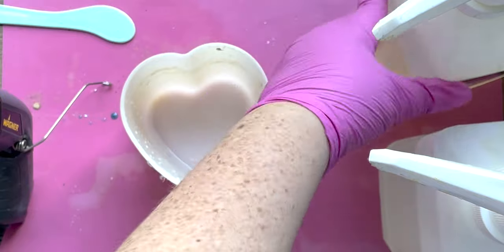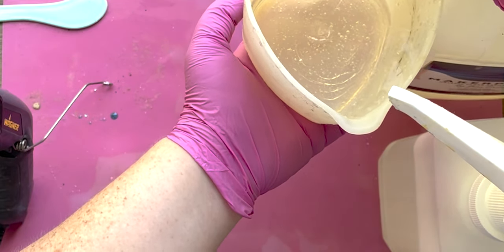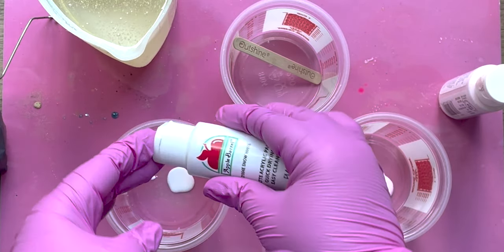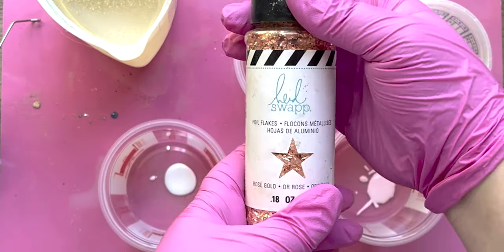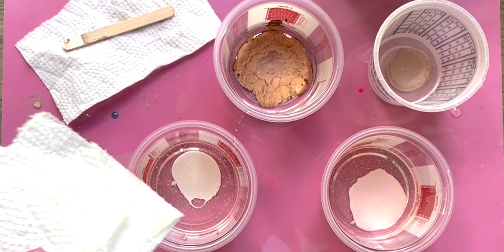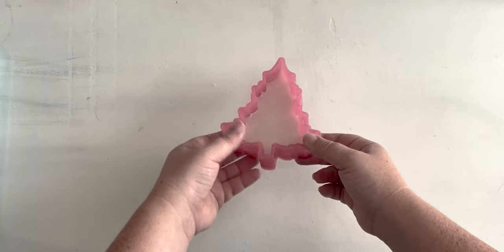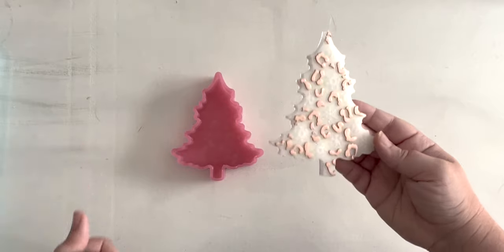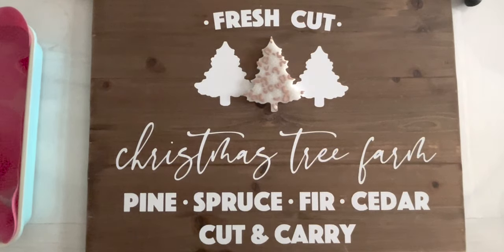Fun and Easy Resin Cheetah Print Christmas Tree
Okay y'all... my quest to make all the copper cheetah pumpkins has continued! I'm whipping up this little resin pumpkin to go on my adorable new pumpkin sign... it says "Welcome to the Patch" and typically has a cheetah print vinyl decal... I used the same pattern on copper coasters last year! If you're ready to start on this mold then let's get to it... it turns out spectacular!

in a new tab)

SUPPLY LIST FOR THIS VIDEO:
*Thickset Epoxy Resin
*Makerpoxy Epoxy Resin
*Silicone Cheetah Christmas Tree Mold
*5 100ml Silicone Cups
*Re-useable Silicone Stir Sticks
*Bronze Metallic Craft Paint
*White Craft Paint
*Plastic Pipettes